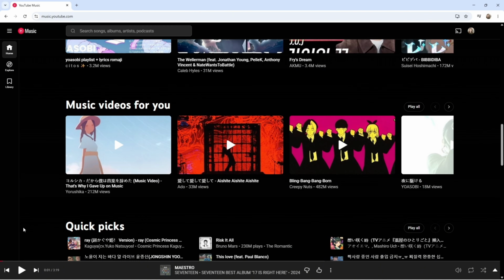How to Play, Pause, and Skip Songs in YouTube Music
Learn how to play, pause, and skip songs in YouTube Music step by step. This easy guide shows you how to control music playback on desktop, laptop, or mobile using buttons and shortcuts.

Perfect for beginners using YouTube Music in 2026.